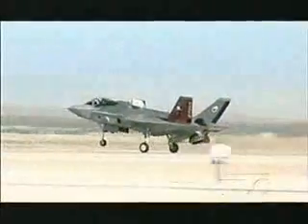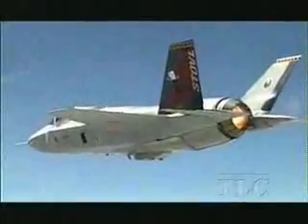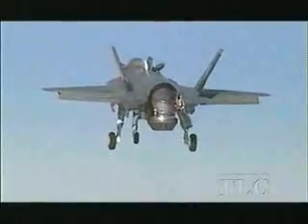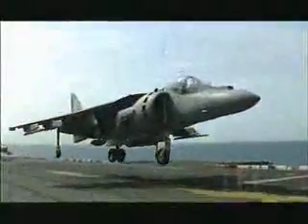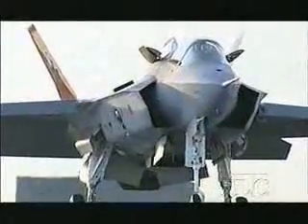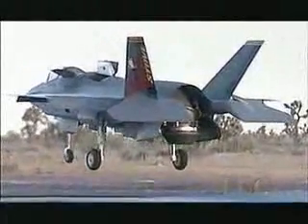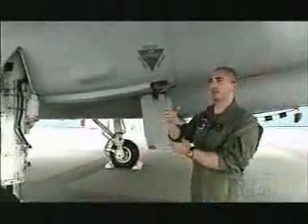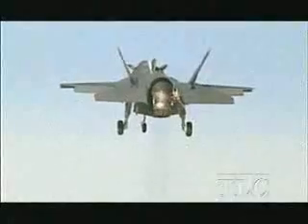X-35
[][][] Good Guy [][][] ™ Allah Muhammad PBUH Islam Quran Kaaba Madina Religion Islam Muslim Jews Jew Zionist Christian Hindu Aaj Tv Geo Tv Dawn Tv BBC CNN Urdu Panjabi Ary Oneworld Ptv Fox Tv Capital Talk Live With Talat MQM PML PPP ANP PTI Altaf Hussain Nawaz Sharif Shahbaz Sharif Maulana Fazlul Rehman Qazi 12th May Carnage Hostage Crash Accident Science Mystery Magic Pakistan Pak India US UK Japan Subway Karachi Lahore Islamabad Afghanistan NewYork Earthquake Storm Nasa Cricket Soccer Hockey Salman Khan Shahrukh Khan Aamir Khan Tom Cruise US President Imran Khan George W Bush Hallary Clinton Obama Osama Bin Laden 911 Pentagon Plane Crash Candidates Rail Accident Birds View Pallution George Galloway Chaudry Shujat Good Guy Girls Bollywood Hollywood China Beijing Olympic Pakistan Gulf UAE Dubai Iraq Pelistine US Army NATO Politics Dr Shahid Masood Talat Chief Justice Iftikhar Supreme Court Debate Petorl Gas Prices Automobiles Reporter Press Conference Australia Japan Tokyo Nagasaki Hiroshima ND Tv Star Plus Amitabh Israel Fraud Hoax Russia EU Europe Canada Mexico Vetican City Pope Terrorist Taliban Alqaeda Al qaeda Moque Heavy Target Missile Suicide Bomber Fighter Plane Atom Physics Math Illusion New Old Myth Weird Minister General Pervez Musharraf Benazir Bhutoo Asif Ali Zardari Shoiab Akhter Shahid Afridi Pathan Uncle Jerk Date Chance People Blogs Entertainment Comedians Directors Gurus Musicians Partners Sponsors TV channel Top Internet TV Autos & Vehicles Comedy Entertainment Film & Animation Gadgets & Games Howto & DIY Music News & Politics People & Blogs Pets & Animals Sports Travel & Places Youtube Bribe Karachi Rain Traitor Goverment Government WebImages Video News Maps Gmail Yahoo Hotmail MSN Chat Chatting Messenger News Money ! # $ % * window Vista Sony Gang Blood Halicopter Drugs Drug Katrina Kaif Star Plus Zeetv Prime Minister Press Conference Savings PC Lapto Intel Dell Advertisement Commercial UFO Fire Attack Dictator Teacher Nobel Politicians Politicians UNO WHO Cable Police Investigation Army Meray Mutabiq Independence Quaid e Azam Top Ten Wonders Of The World Browsing Students Institute Corruption Modretor Exhibition G8 Summit War Against Terror Attack Global Brasil France Ireland Italia 日 Nederland Polska España United Kingdom My Account History Microsoft Bill gates